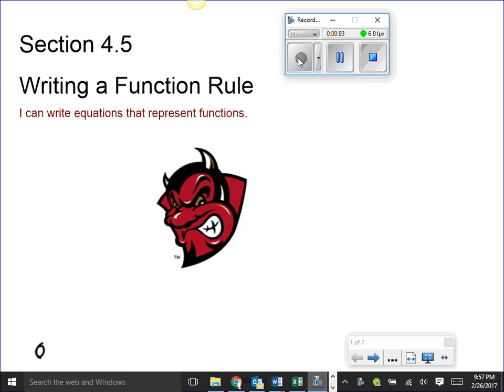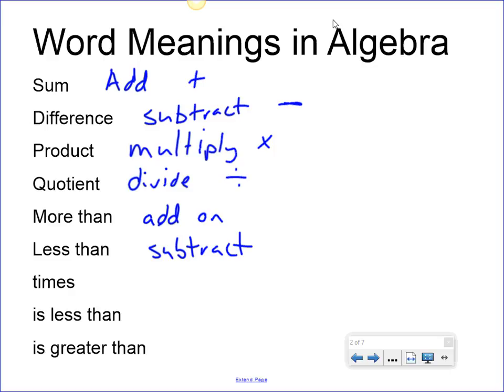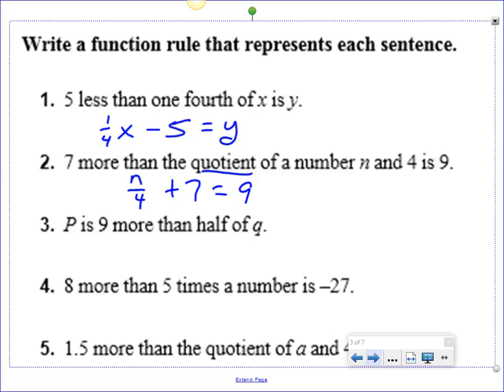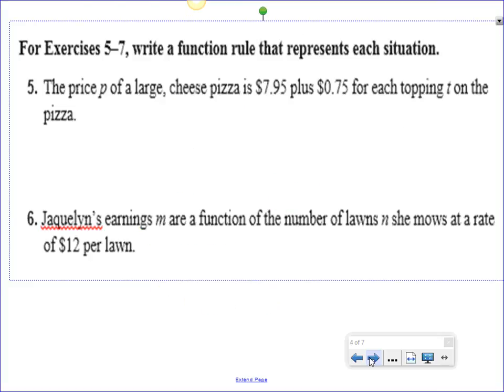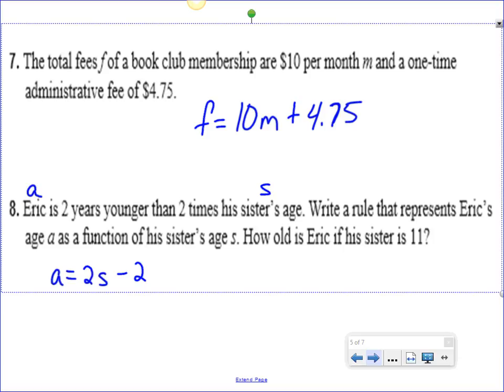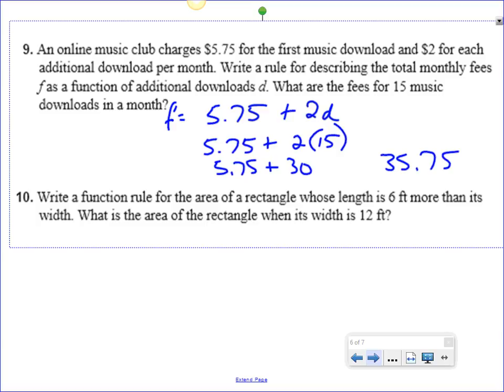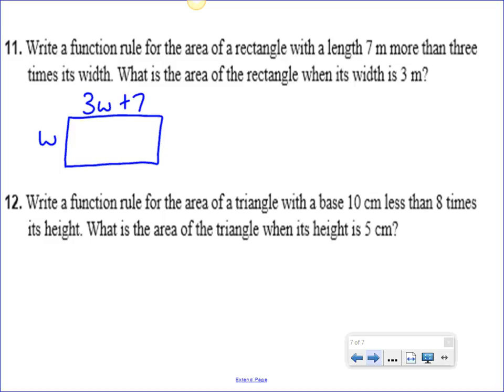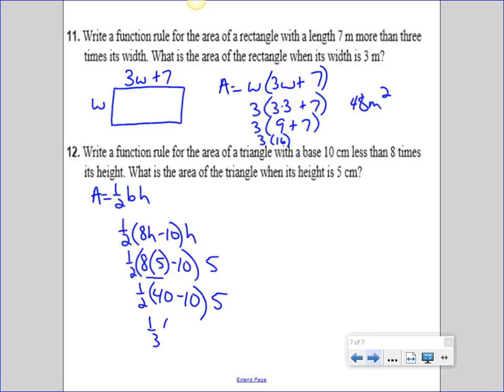Section 4 5 video